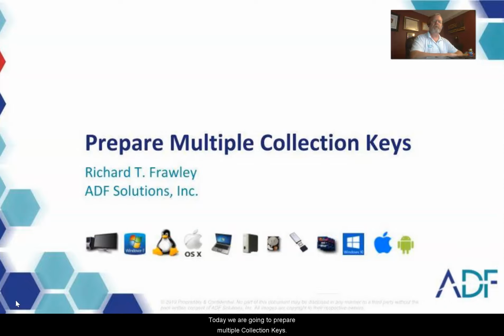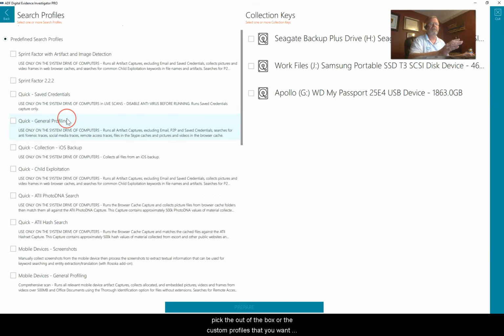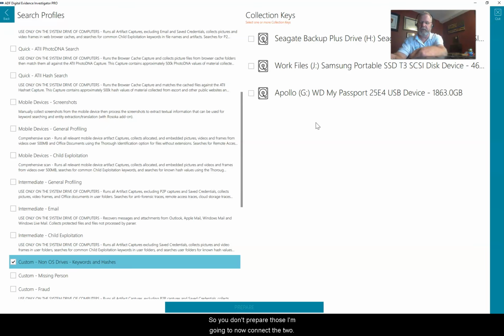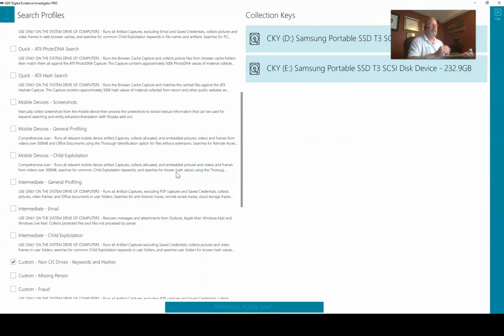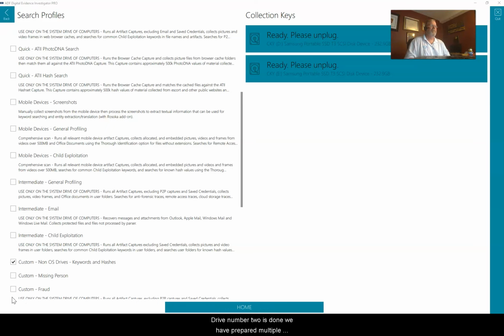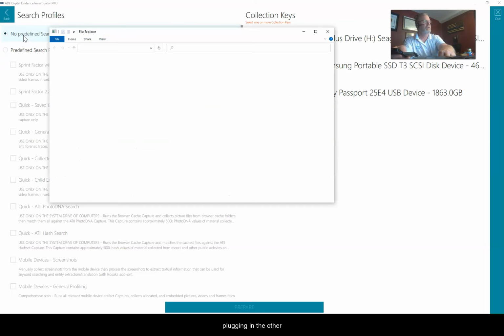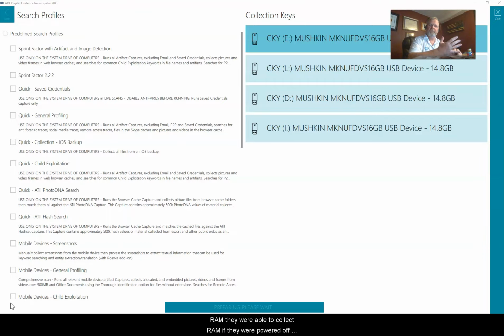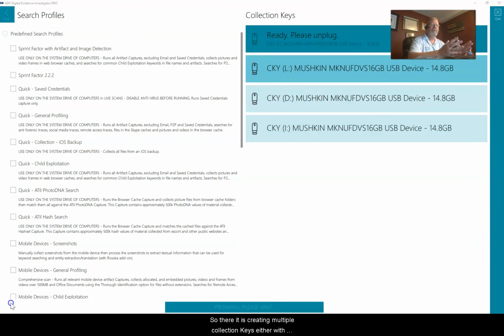How to Prepare Multiple Evidence Collection Keys (UPDATED August 2022)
ADF Solutions provides digital forensic software for investigators and forensic teams.